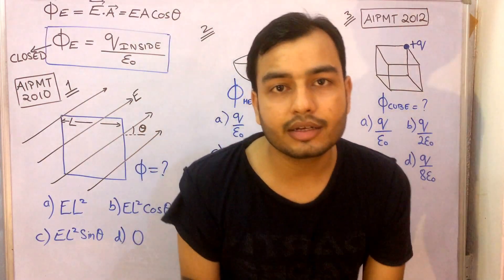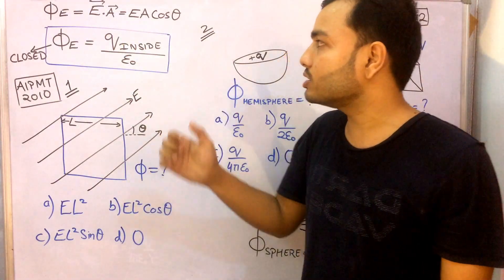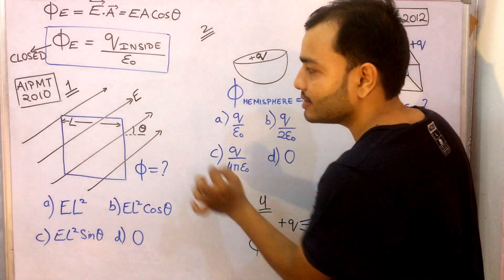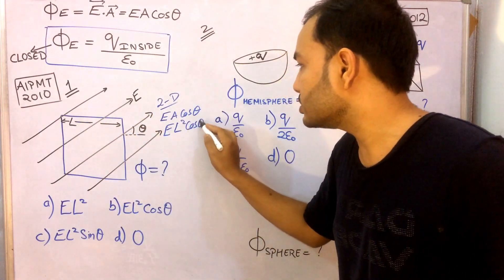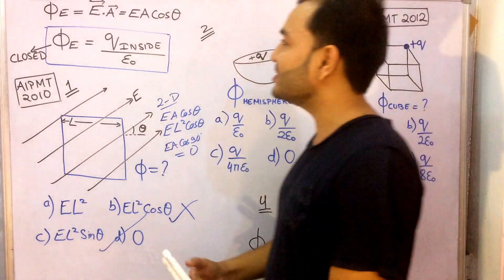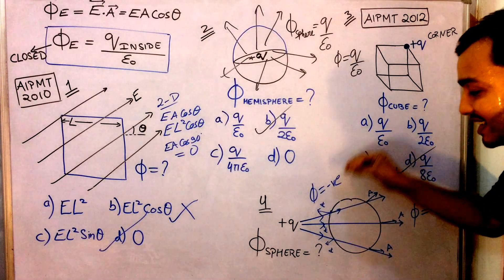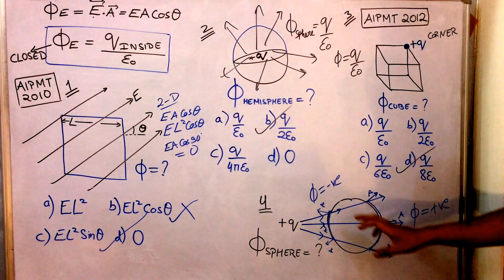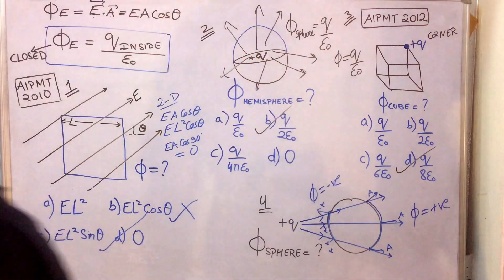Conceptual Numericals : GAUSS LAW 03 :- IMPORTANT - 12 +JEE + NEET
To support me in my journey you can donate (Paytm@ 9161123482) or
Alakh Pandey ,Bank of Baroda, Rajrooppur, Allahabad,U.P
IFSC: BARB0RAJROO  Account No: 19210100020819
A small amount of Rs 100 even will be of great help.